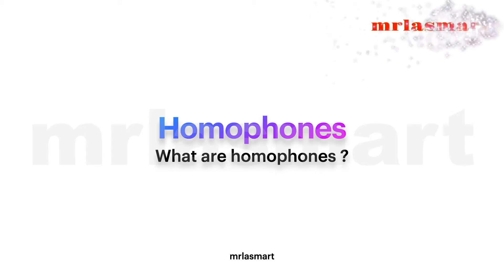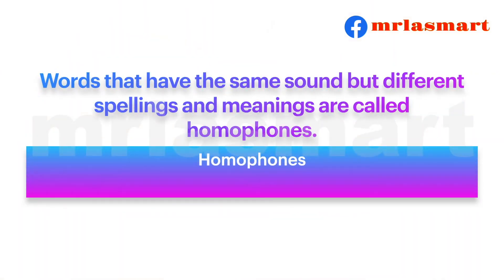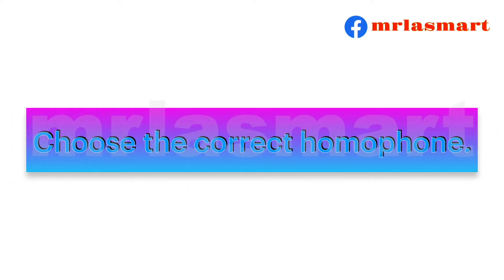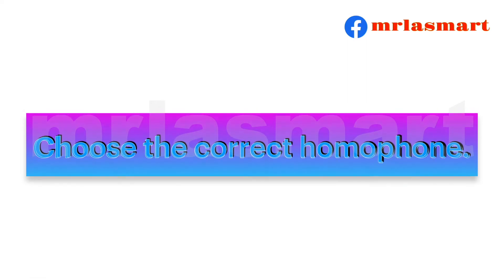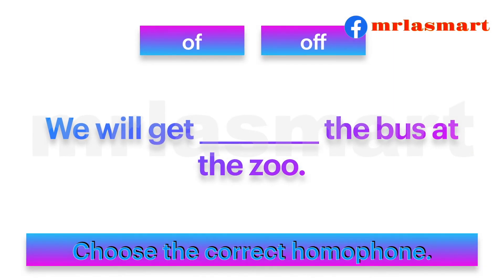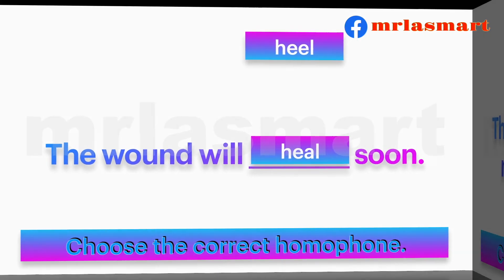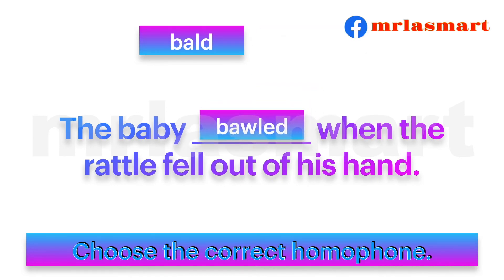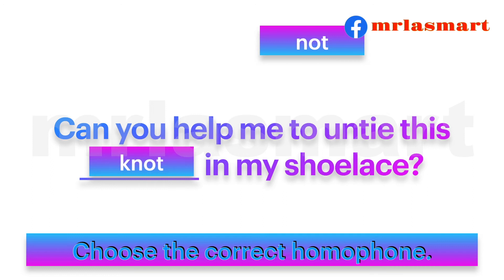Choose the correct Homophone | Merryland Academy Digital Classroom